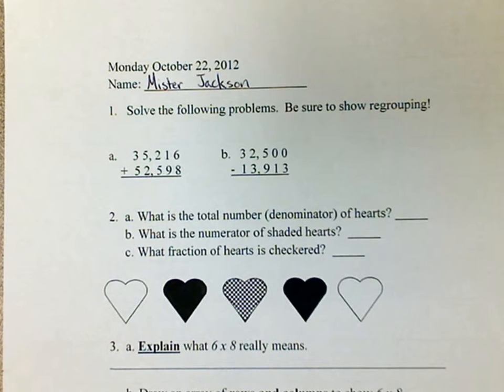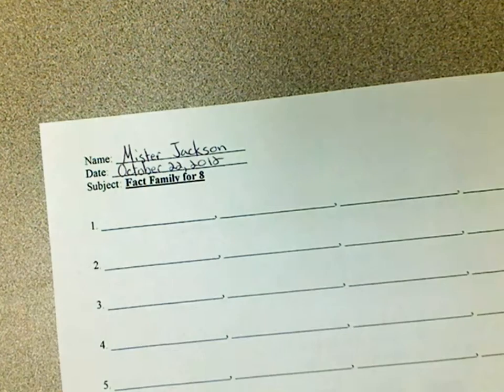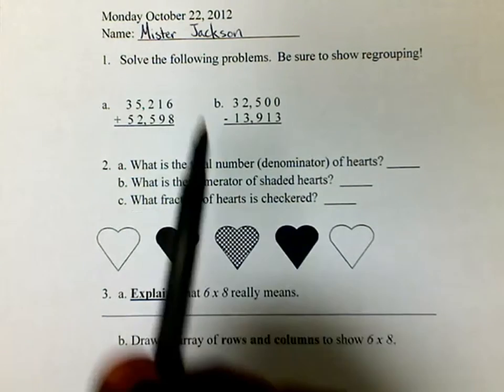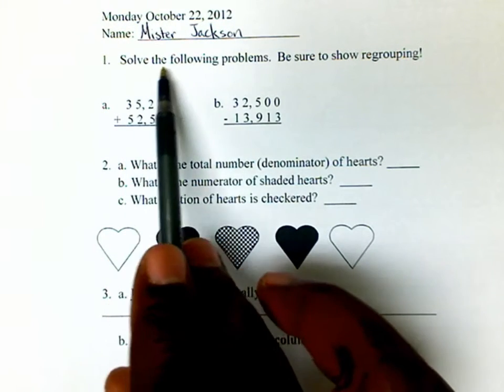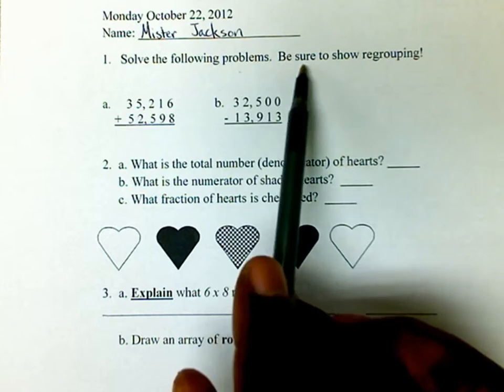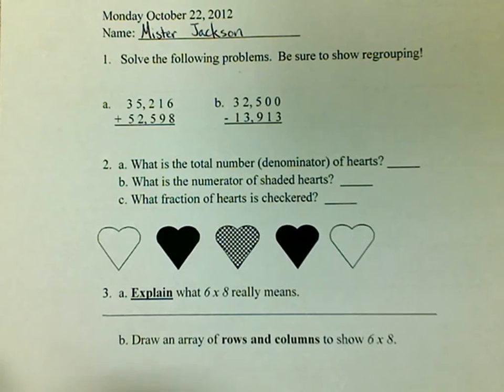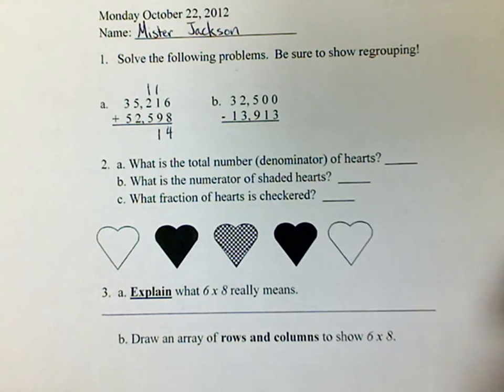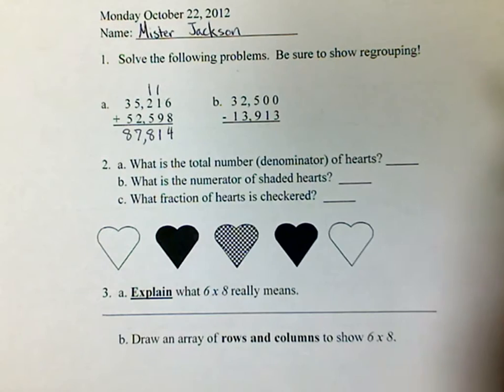Mth Hmwk 10 22 12 Problem 1